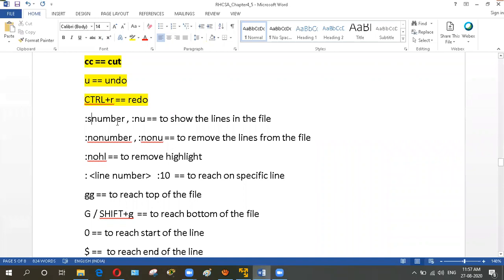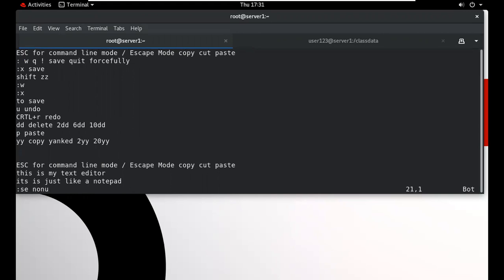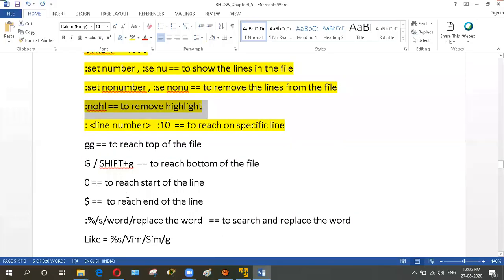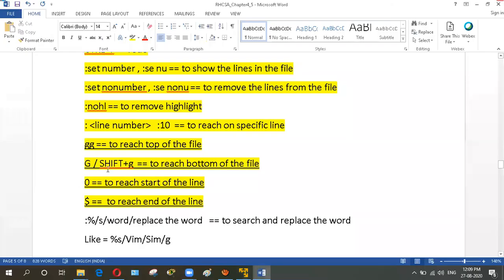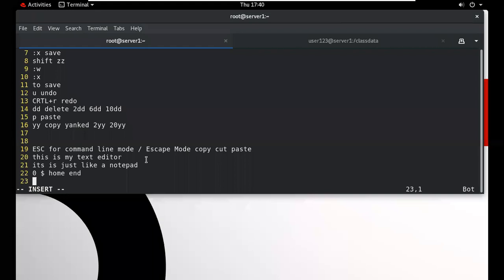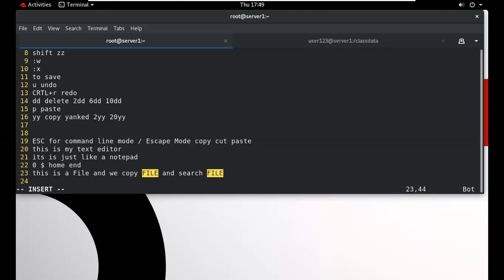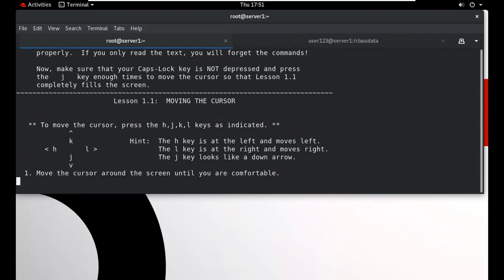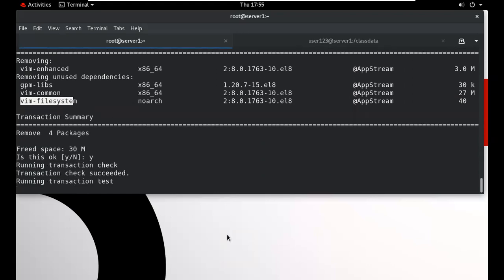RHCSA Chapter5 V3 VIM Editor in English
In This Channel, you can learn about CCNA, LINUX, RHCSA, RHCE, Redhat Ansible Automation, Shell Scripting etc.

GuruKul IT Hub - YouTube# gurukulithub#

How to Give IP Address in linux RHEL 8